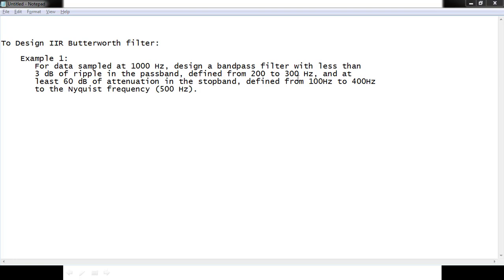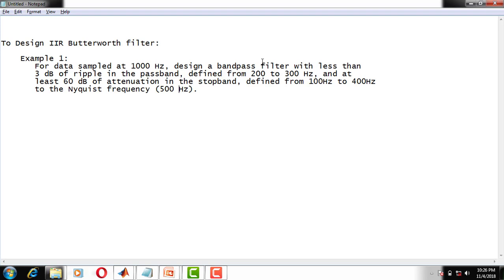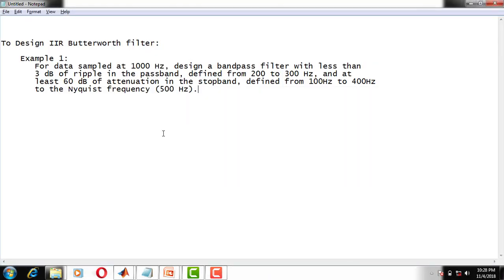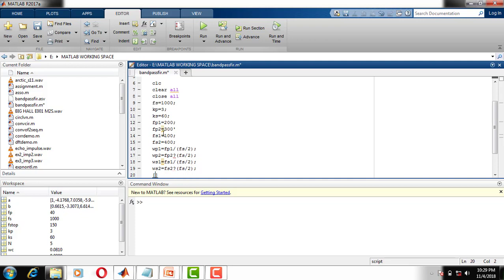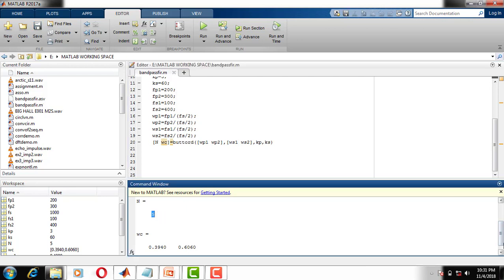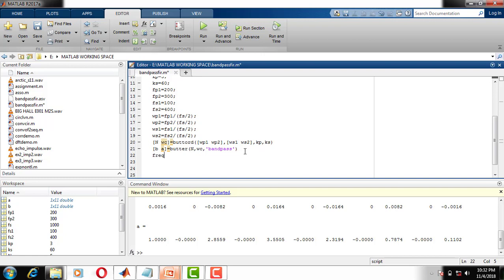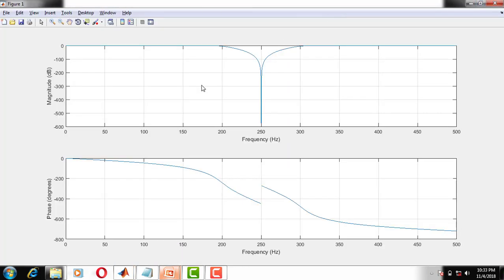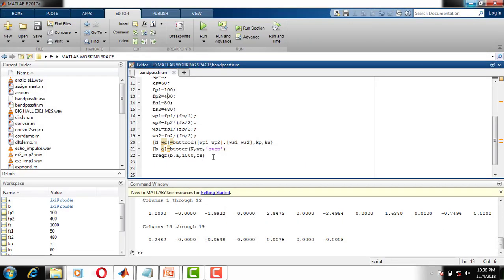VTU DSP Lab IIR Butterworth Band Pass and Band Stop Filter Design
This video will help you to write Matlab code to design Batter IIR Band pass/stop filter..